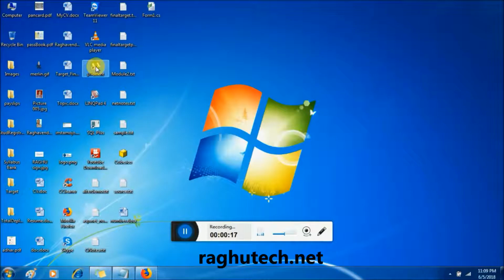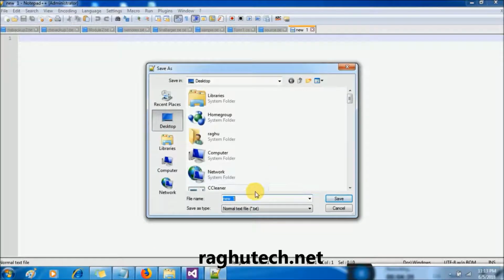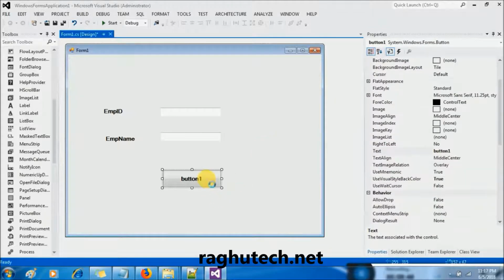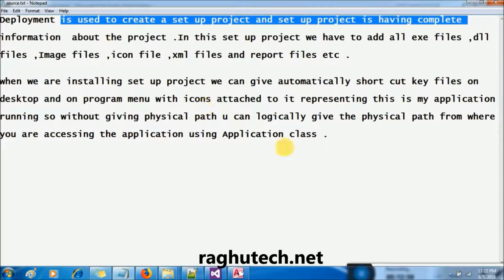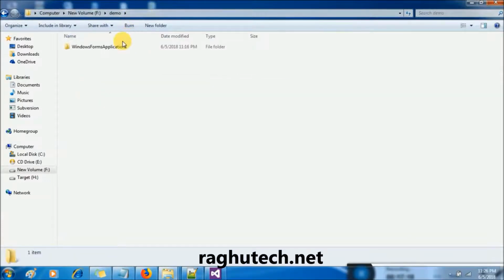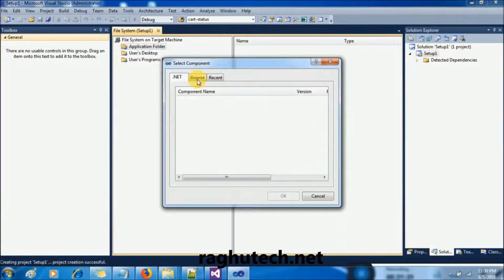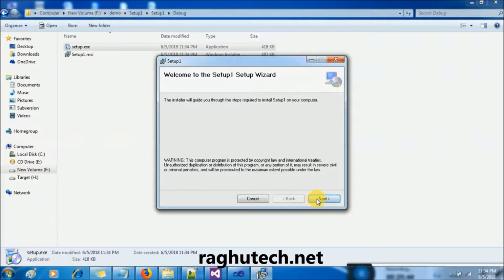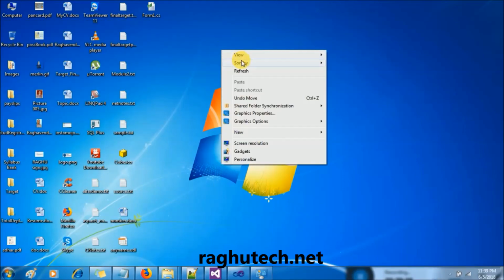How to create setup.exe file in .net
creating .exe in net ,creating setup file in C#.net ,installer projects .